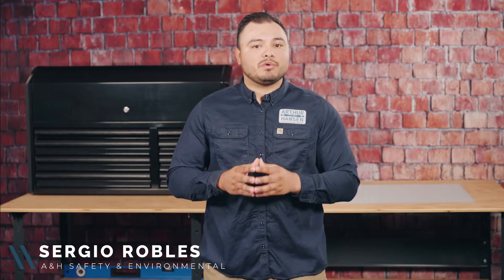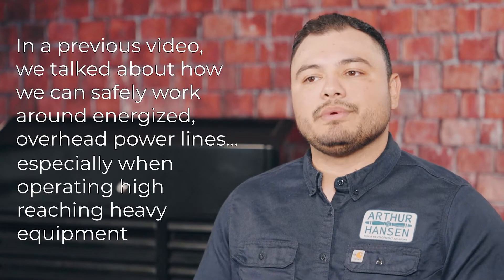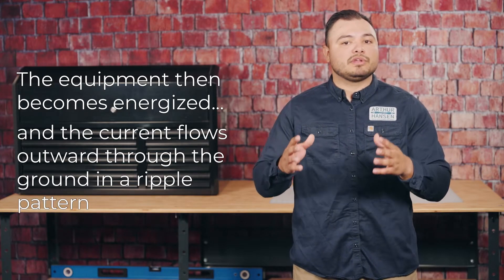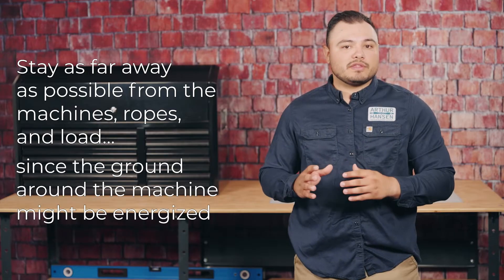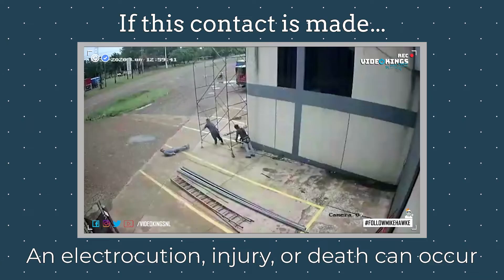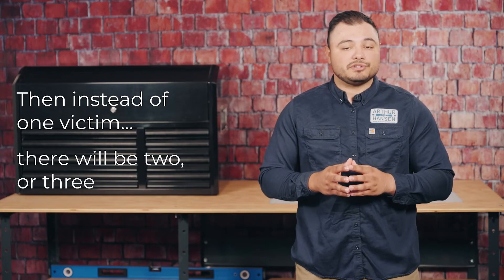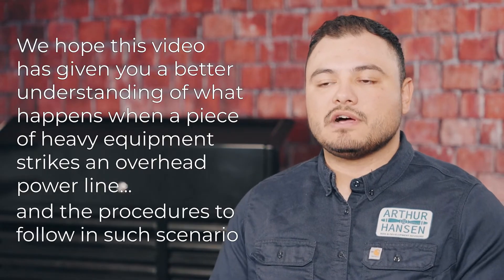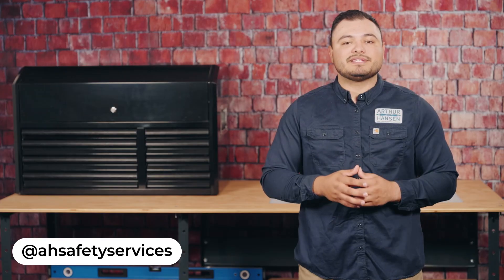What to do When Heavy Equipment Strikes an Overhead Power Line? Construction Power Line Safety 2022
Electricity can be extremely dangerous and most people are completely unaware of how to protect themselves around it. In this safety training video, we will let you know what to do when heavy equipment strikes an overhead power line to make sure you and everyone around is safe.

We designed our Tailgate Tuesday series exclusively for the construction industry. We know that OSHA doesn’t always put things in the clearest terms, so we wanted to make it easy to understand for everyone. In this Tailgate-Safety-Topic we talk about general overhead power line safe work practices, specifically about how to protect yourself and your workers when working near overhead power lines.

Electricity is no joke; so we’ve laid out all the procedures for you on how to optimize your safety when working near overhead powerlines. We hope this tailgate safety video helps you better understand OSHA overhead power line safety procedures. If it did be sure to leave a like, comment to let us know about any other OSHA construction safety videos you would like to see, and subscribe to be notified about our next video to learn some more confined space safety tips!